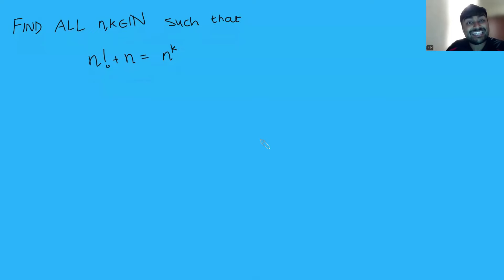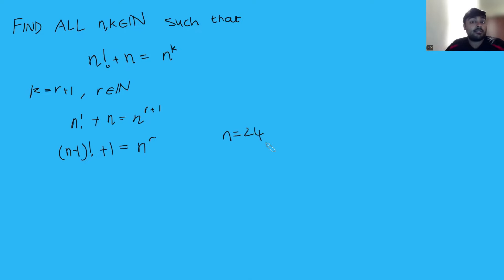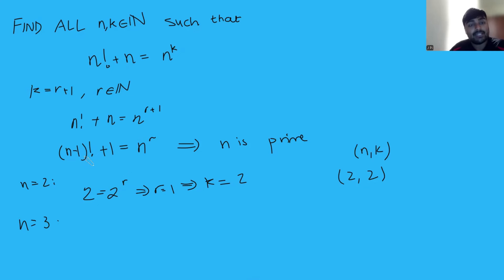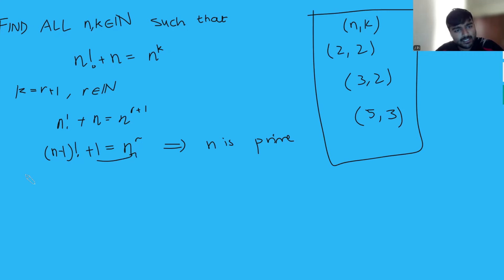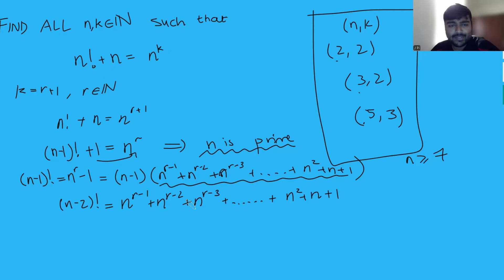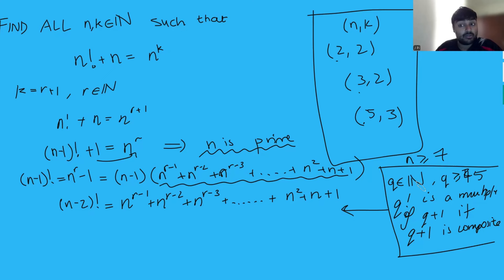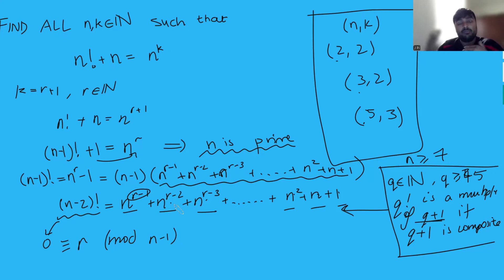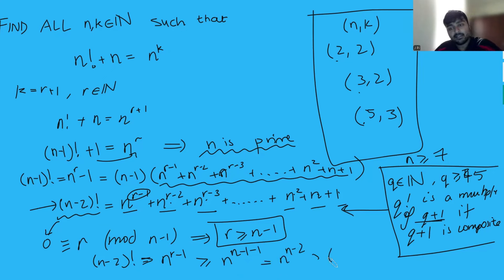There are primes hidden in this equation...